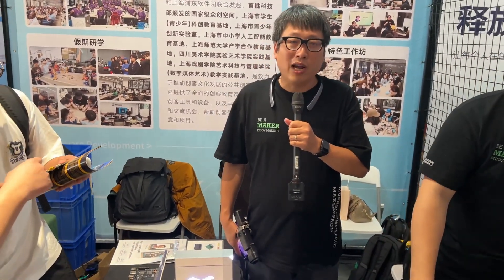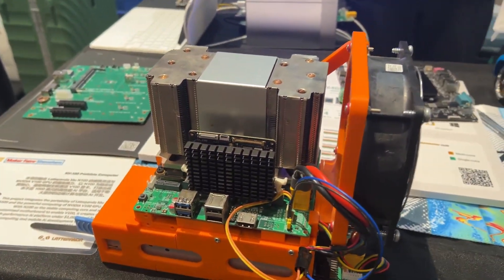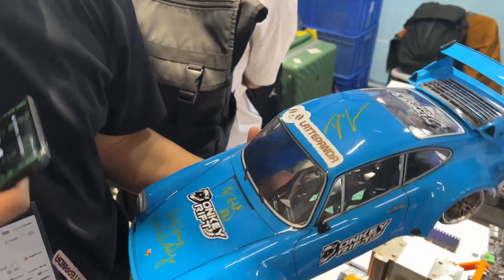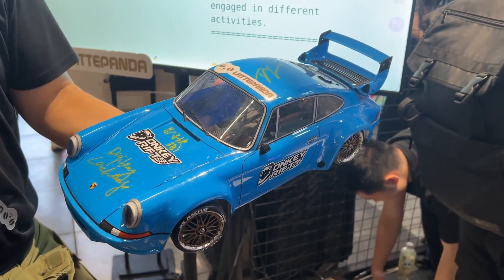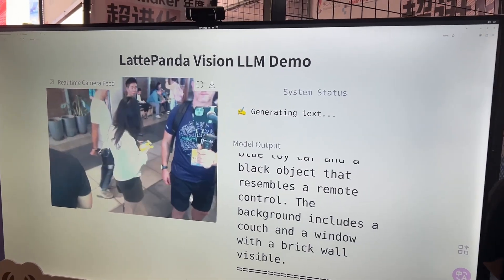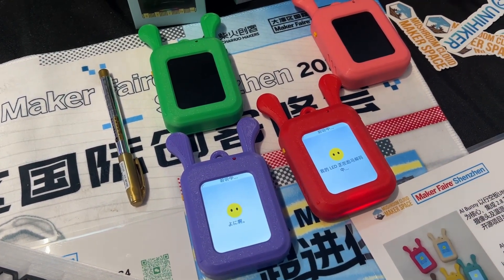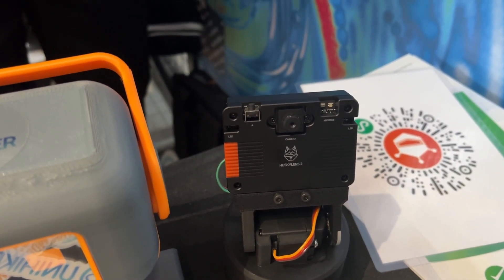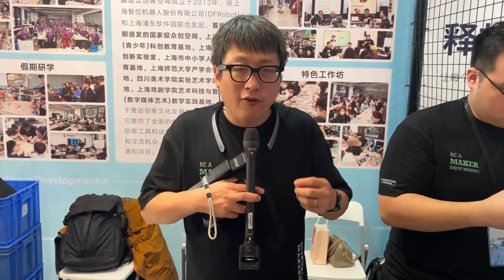DFRobot Shows MV100, LattePanda MU, and Huskylens 2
In this Maker Faire Shenzhen interview, Rocket from DFRobot presents several DFRobot products:
A local visual large language model demo which captures a live video stream image, interprets the scene, and displays a written description.

Rocket also shows the Donkey Drifter, a project based on the Donkey Car platform. It uses the N100 processor on the LattePanda Mu for training and autonomous driving tasks.

The Unihiker K10 chatbot is also shown. It takes pictures, responds to users, and runs on a compact board built for education. The newest product, the Huskylens 2, uses the K230 processor with six TOPS of performance for real time vision tasks.

These tools support makers, educators, and project builders who want local AI and interactive hardware.

▬ Support Us!  ▬▬▬▬▬▬▬▬▬▬